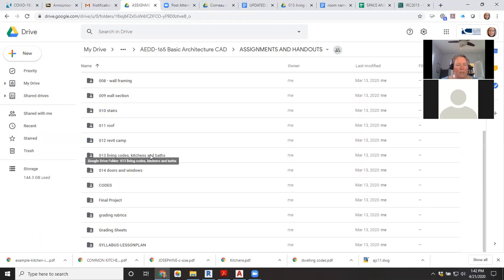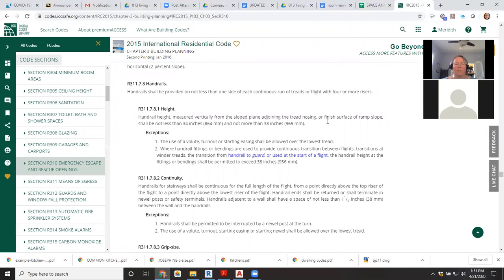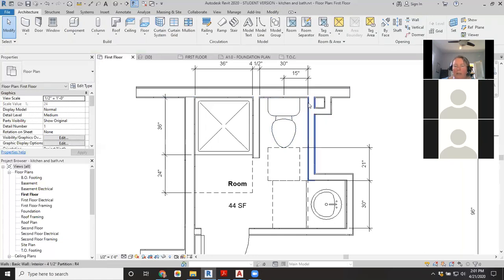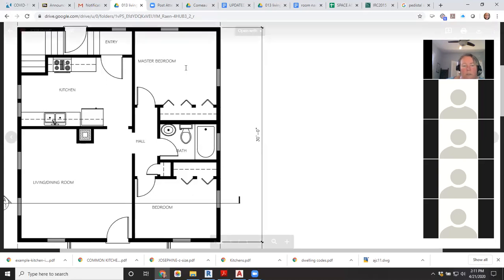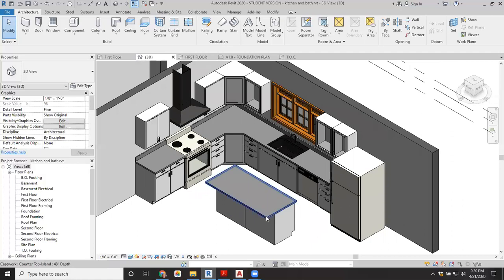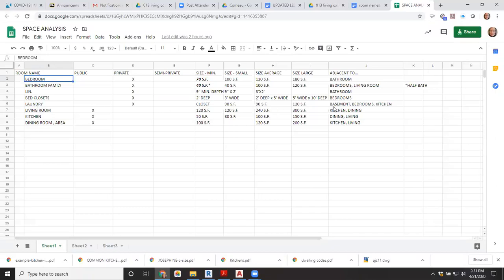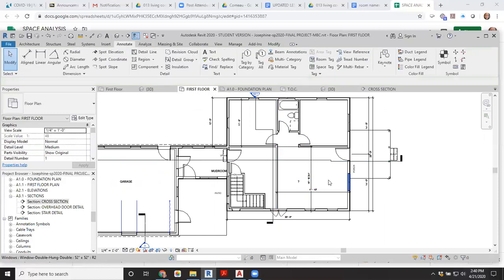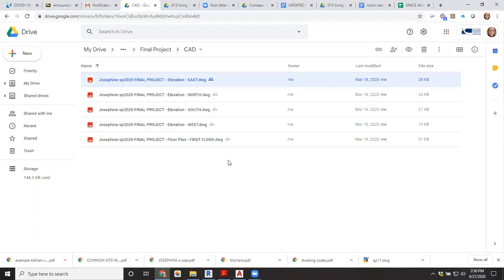April 21 Q&A